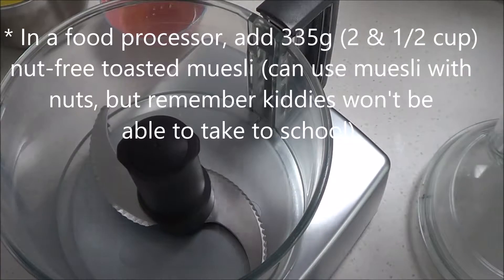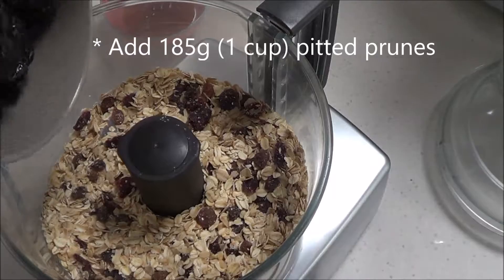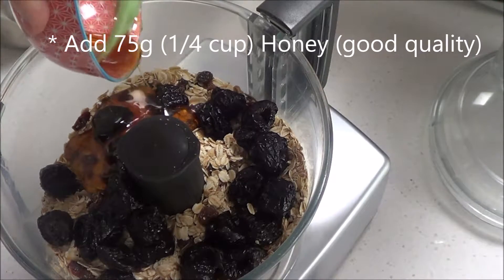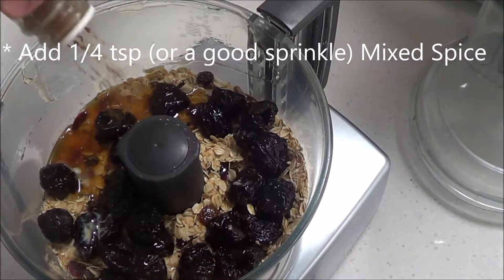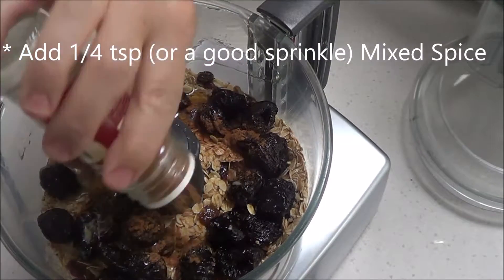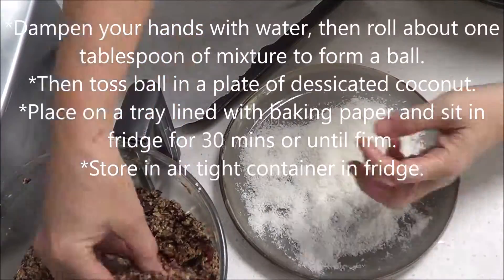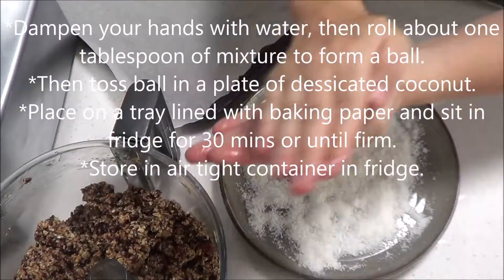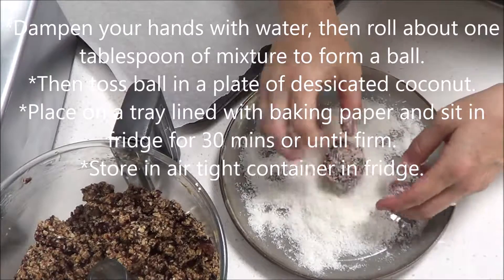Coconut & Prune Muesli Balls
A healthy snack to satisfy the kiddies at school or home.